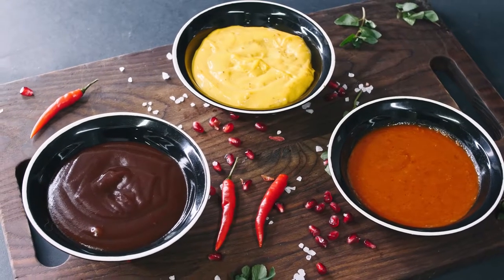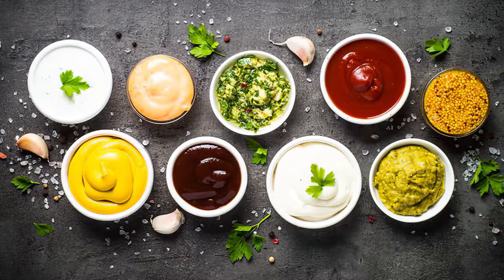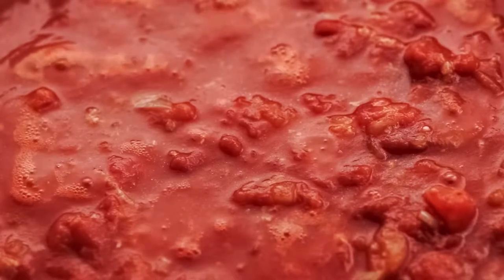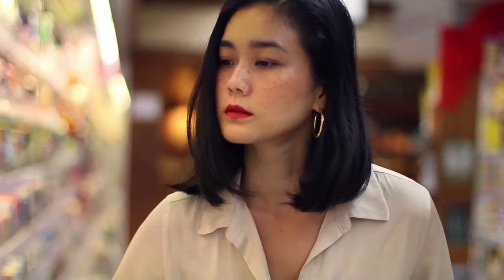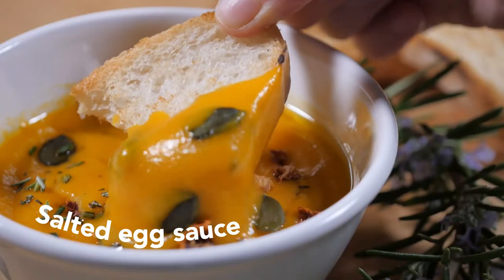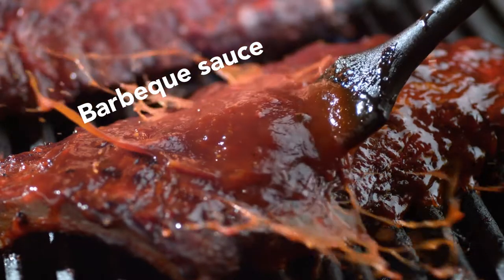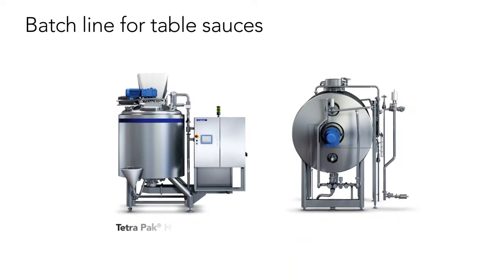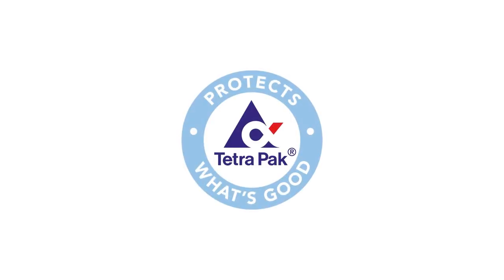Tetra Pak - Table Sauce Processing & Manufacturing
We believe that your optimal solution is one that matches your specific production needs today and for the future – to make you more innovative, more effective and more competitive. And we believe that this optimal solution is born in applying our vast knowledge and complete range of innovative technology for food production in a close partnership with you.​